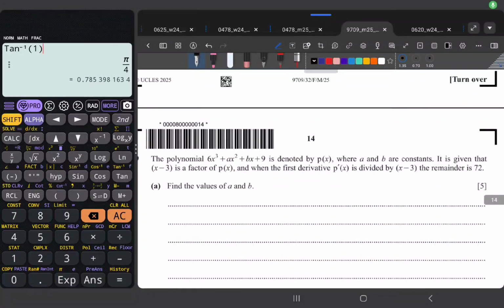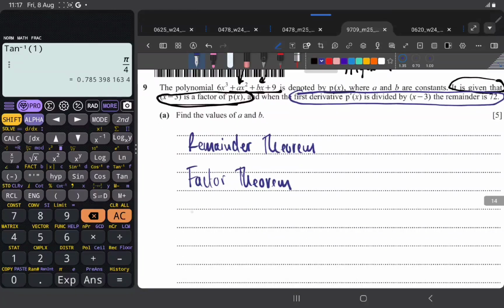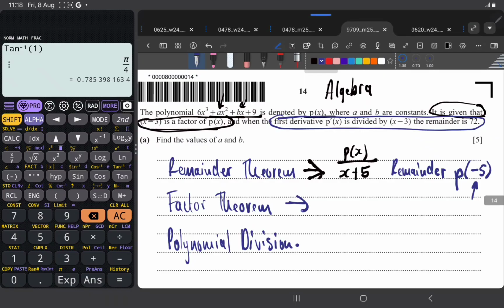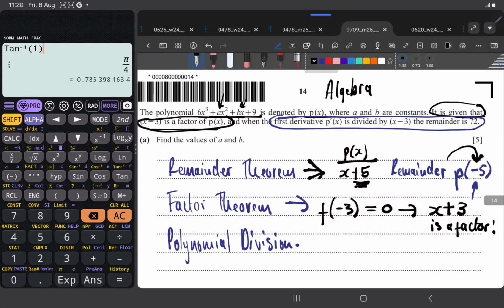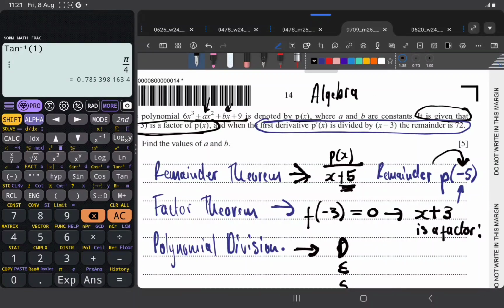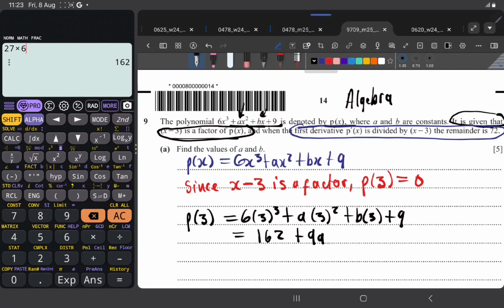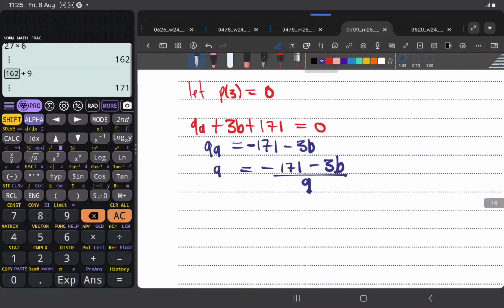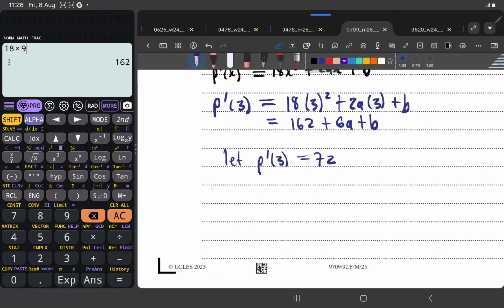A Level Pure Mathematics 3 (9709) - February/March 2025 Paper 32 - Back To Front! - Question 9a.1